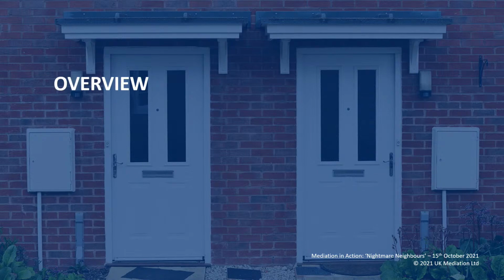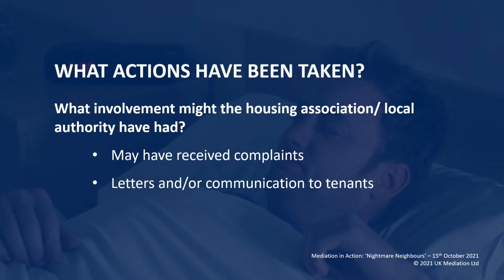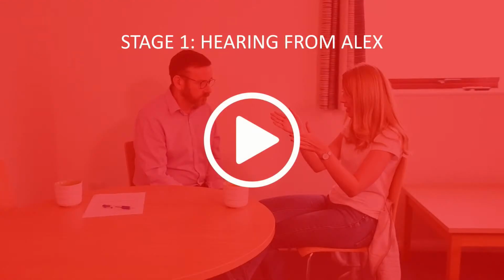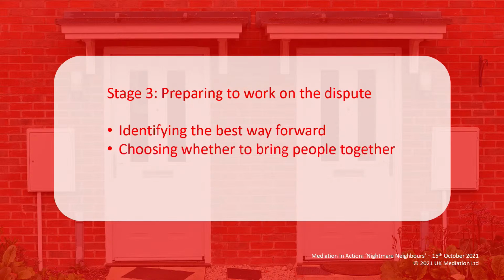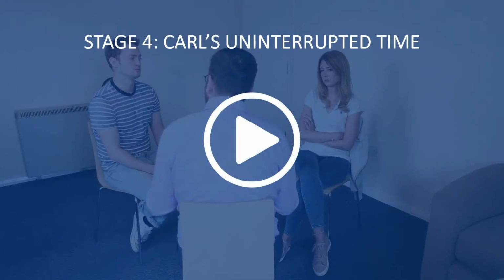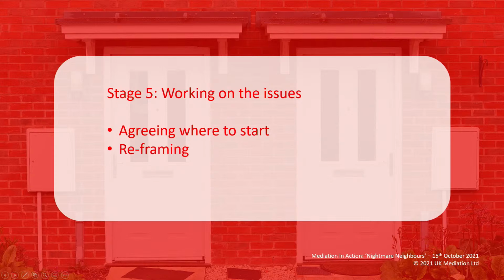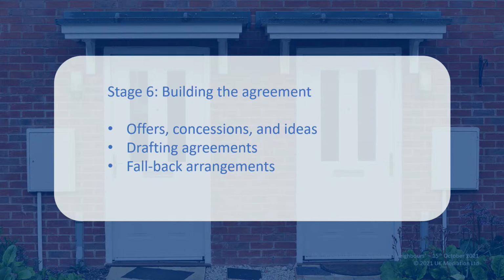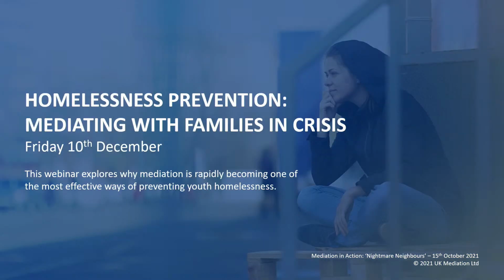Webinar: Mediation in Action: 'Nightmare Neighbours'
In this online presentation, we’ll be showing you a simulated neighbourhood mediation case, allowing you to see how mediation works in action!

Our CEO & Founder, Dr Mike Talbot, will guide you through UK Mediation’s seven-stage mediation model, as well as exploring how it can be applied to a dispute between two neighbours.

Mike also plays the role of the mediator, pausing the action to point out key techniques and points of interest. The presentation will then end with an interactive Q+A where Mike will take questions from the audience.